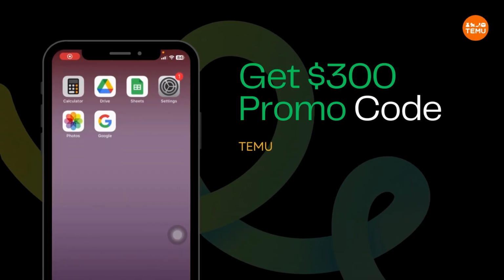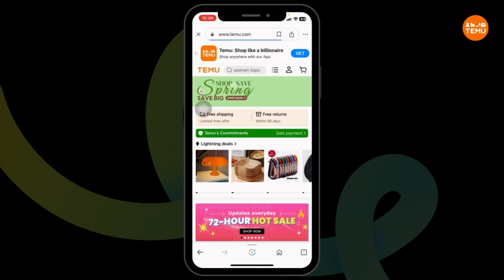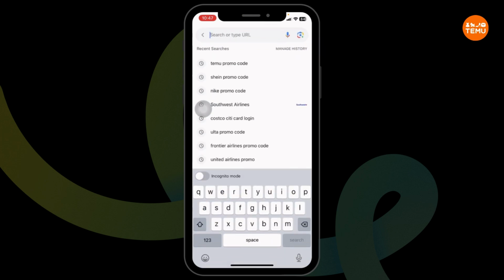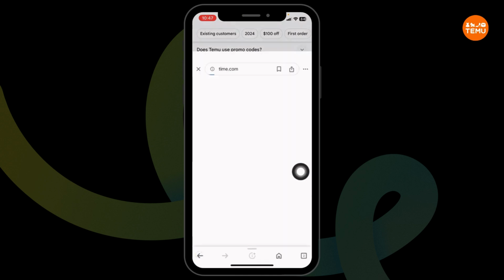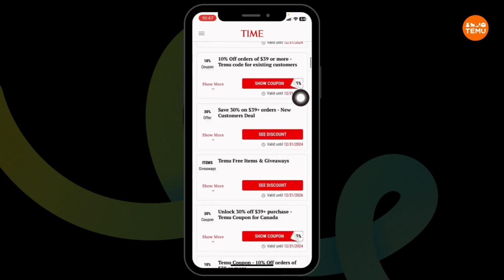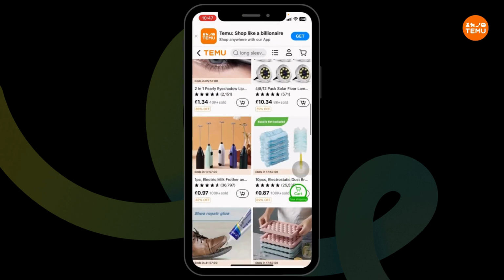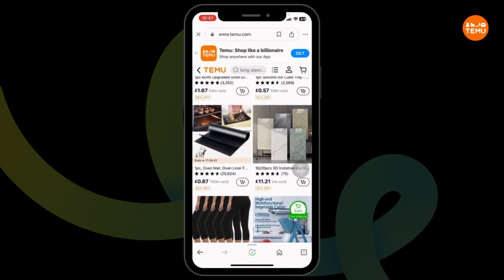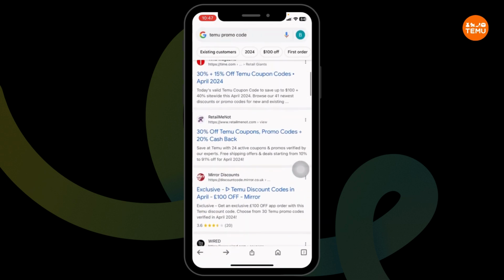How to Get $300 Temu Promo Code | Temu Discount Codes 2024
Searching for a way to save big with Temu? Dive into our video, 'How to Find $300 Temu Promo Code | Temu Discount Codes 2024,' where we guide you through the process of securing the best promo codes on Temu for this year. Discover exclusive tips and tricks to maximize your savings while shopping.

In this video, we cover:
- Step-by-step instructions to find and apply a $300 Temu promo code.
- Insights on how to navigate Temu’s deals and discounts effectively.
- The best practices for ensuring you always get the top discount codes available.
- Updates on Temu promotions and how to stay ahead of the curve in 2024.

Unlock the full potential of your shopping experience with Temu and enjoy significant savings with our expert advice.